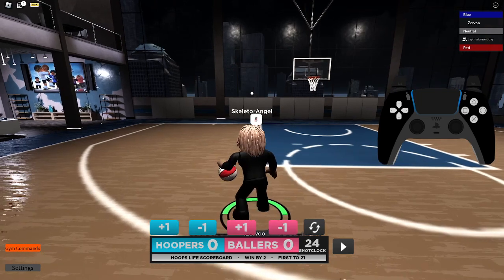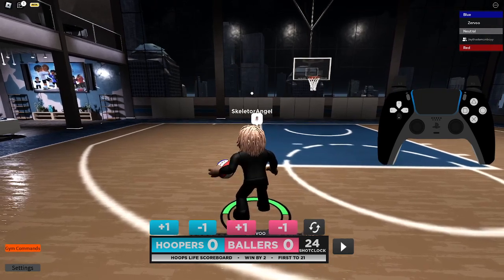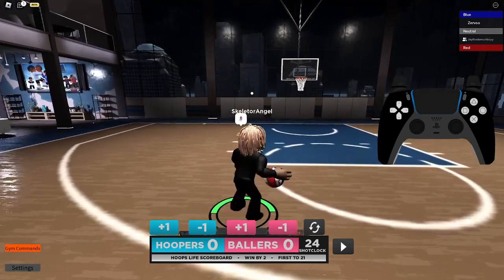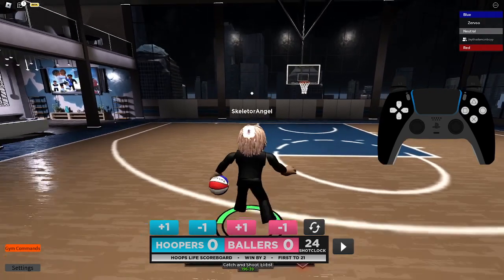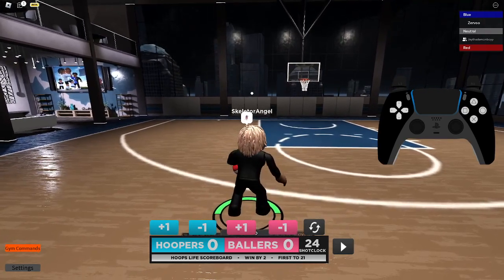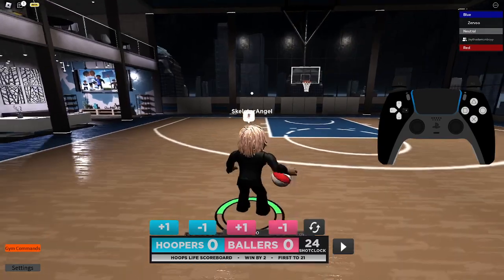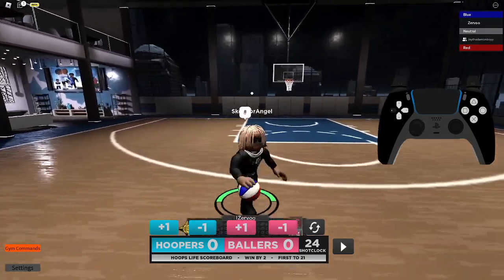HOW TO DRIBBLE *ON CONTROLLER* IN HOOPS LIFE (HANDCAM)